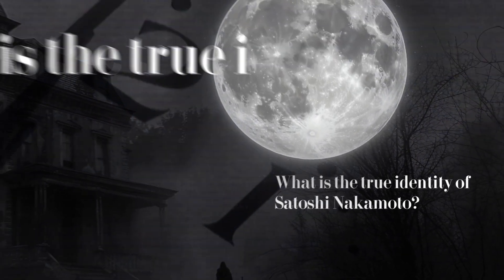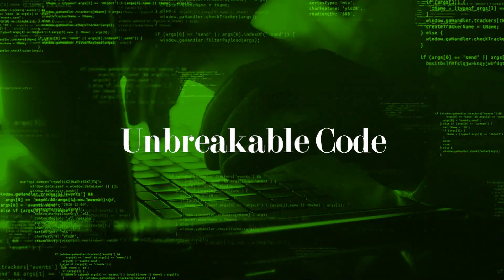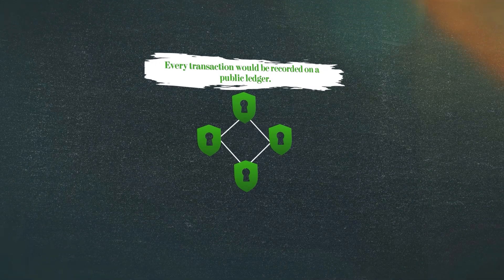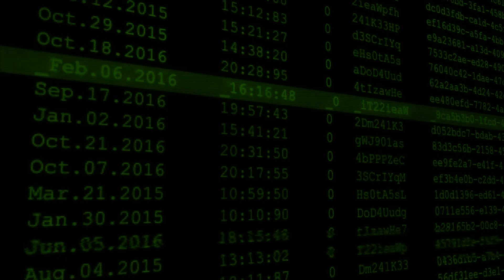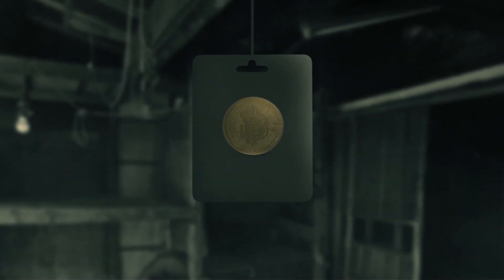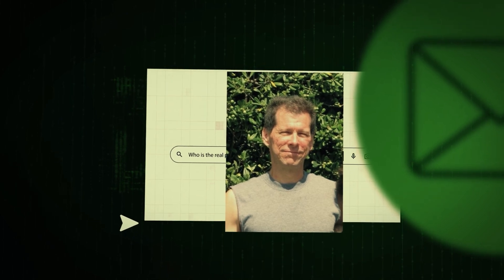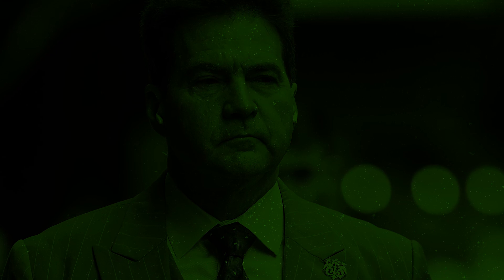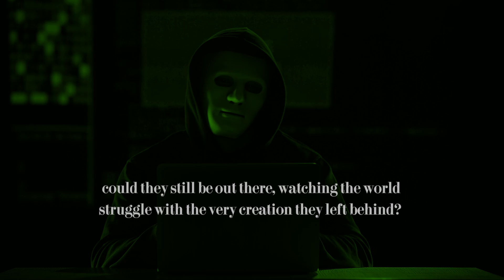Who Is Satoshi Nakamoto?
Who is Satoshi Nakamoto — the anonymous genius who created Bitcoin and changed the world forever?

In this video, we uncover the mystery behind Bitcoin’s creator, the strange disappearance of Satoshi, and the wild theories surrounding their true identity. Was it a lone coder? A group of developers? Or something far more sinister?

We break down:

The origin of Bitcoin

The real reason Satoshi disappeared

Why governments are afraid of him

And whether Satoshi is still out there... watching 👀

This is not just a tech story. It’s a revolution.
Watch till the end to find out why Satoshi Nakamoto may be the most important name of the 21st century.